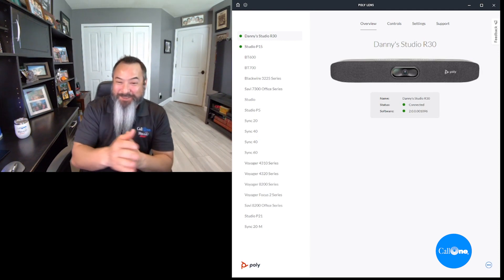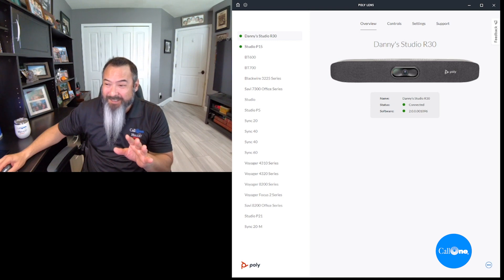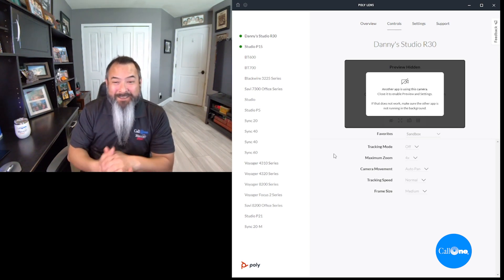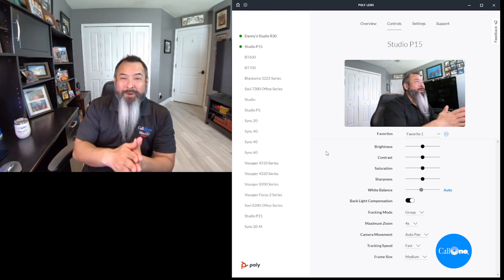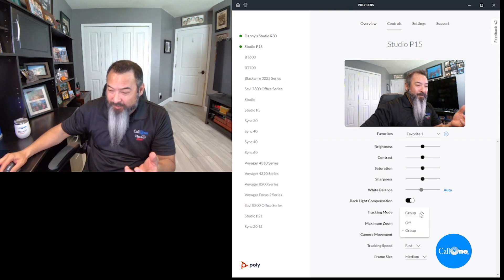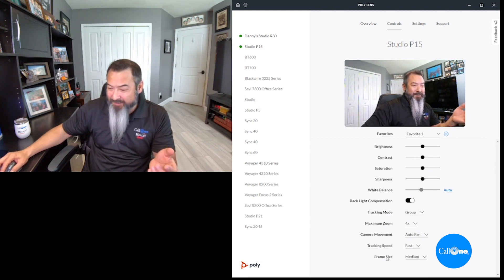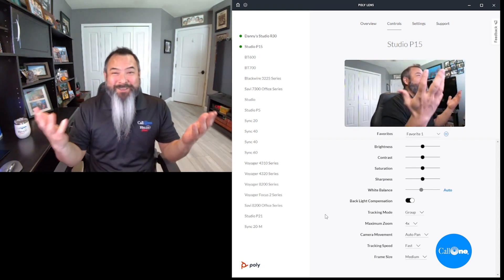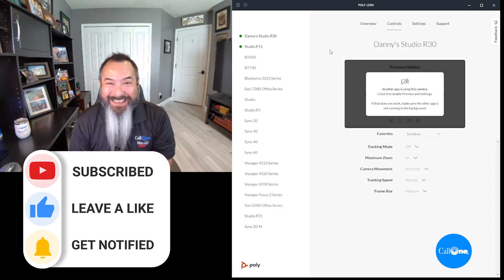Poly Studio R30 vs Poly Studio P15 | What’s the Difference?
The Poly Studio R30 and Poly Studio P15 look very similar. So what’s the difference? In this video, we provide similarities, differences, and side-by-side audio and video demos.

Mention our YouTube channel for discounts. M-F, 8am – 5pm ET